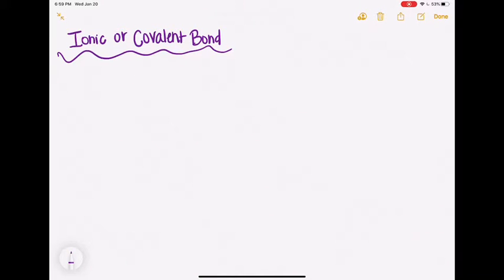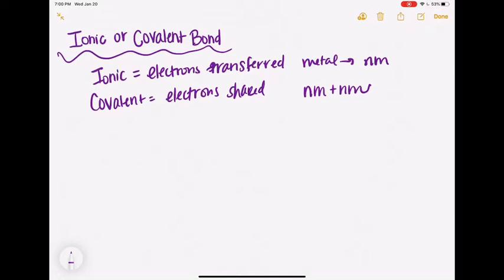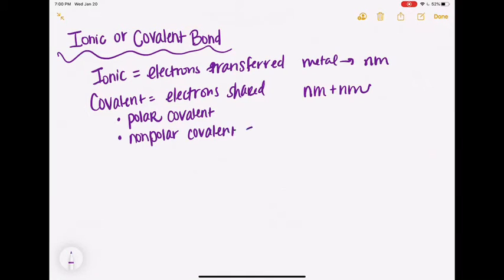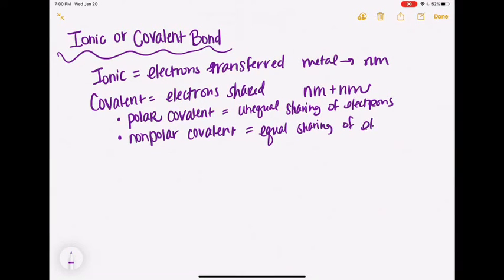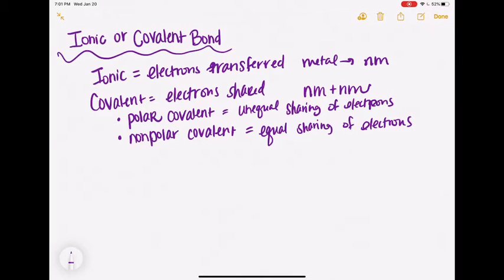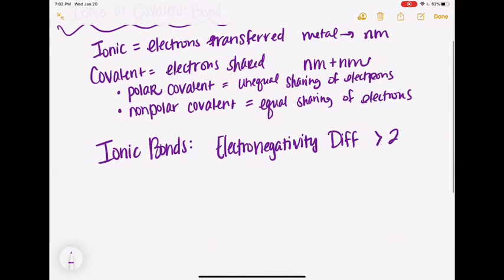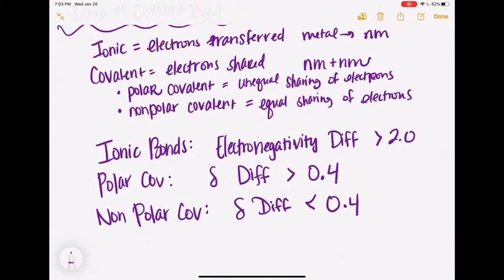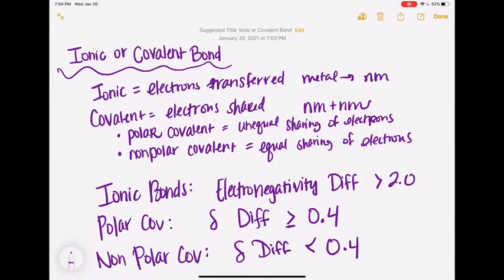Ionic and Covalent Bonds and Difference in Electronegativity